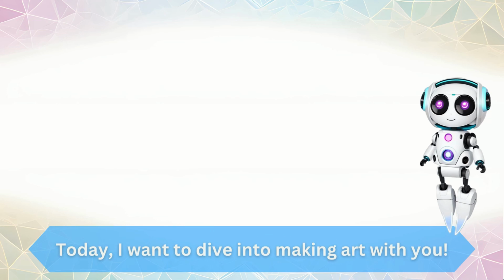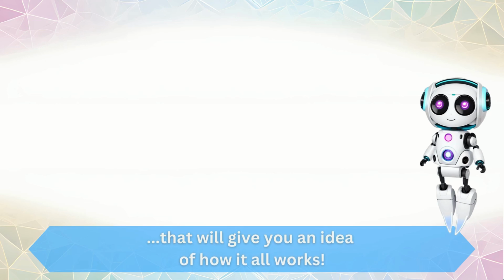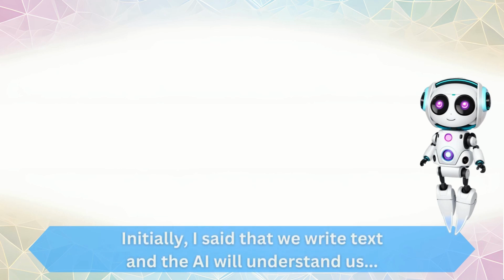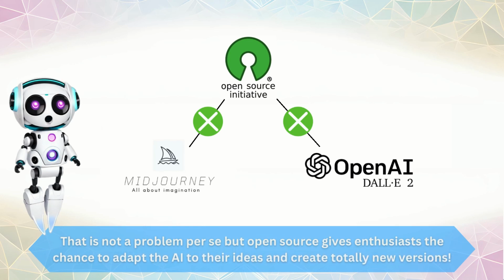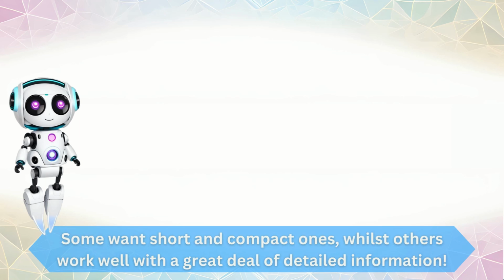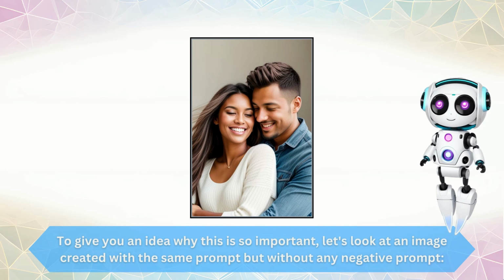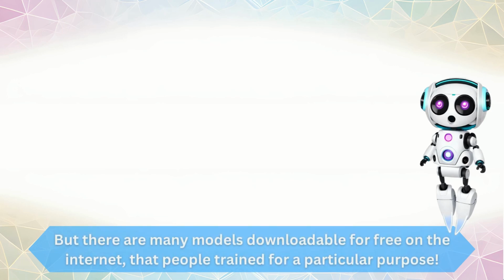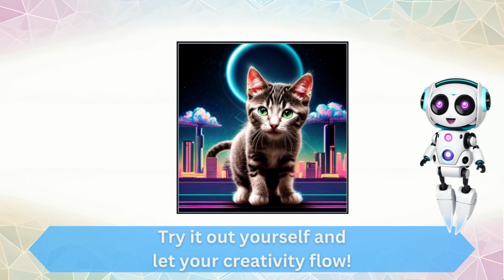Learn AI, but make it cute: Become the next Van Gogh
Text-To-Image Artificial Neural Networks | Stable Diffusion | Midjourney | DALL-E | Dream Booth

This video shows you in a vivid way how the fundamental concepts of text-to-image neural networks and demosntrates a few examples. The focus is less on the mathematical background and more on a conceptual understanding what the algorithm is actually doing so that learning the mathematical foundation later on makes a lot more sense. Additionally, it wants to motivate to try it out oneself.